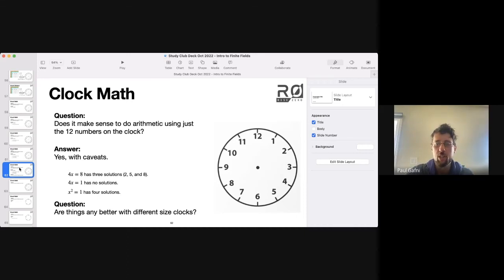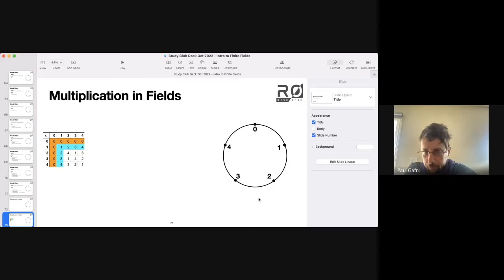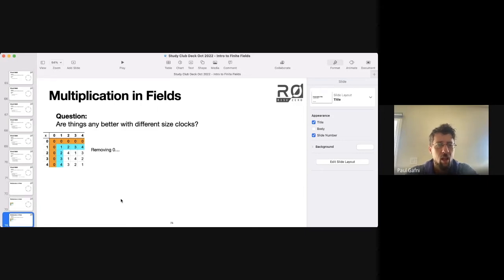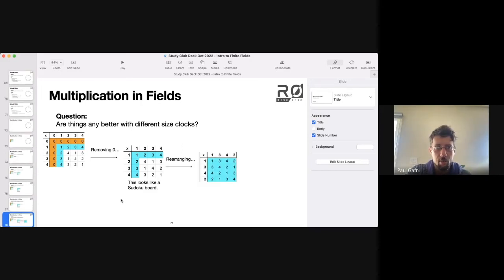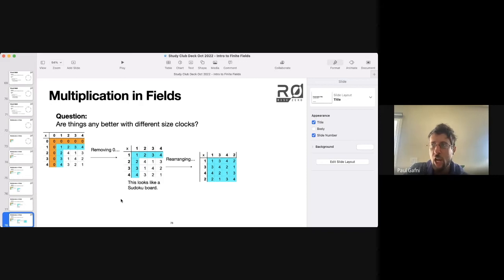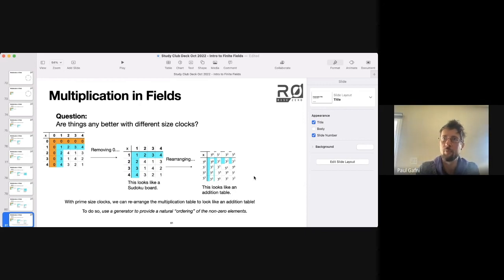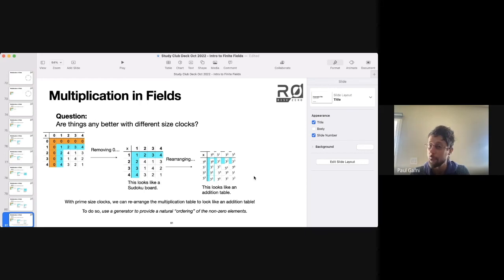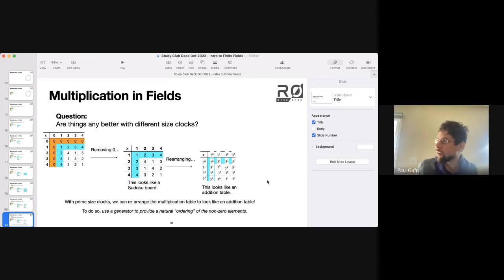Clock Arithmetic 4 Generators and the Field of Order 5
This video examines the multiplication table for the field of order 5 and introduces the concept of generators for finite fields.